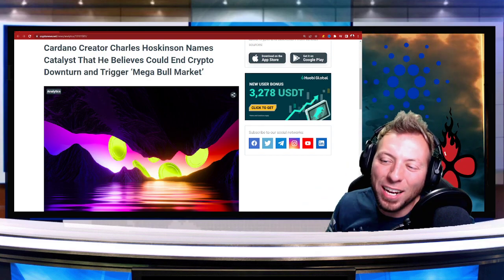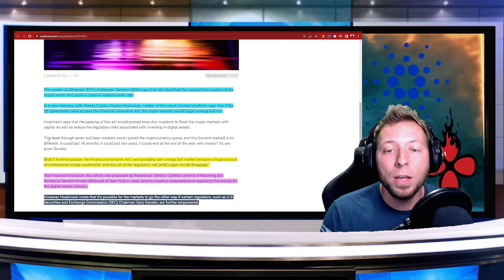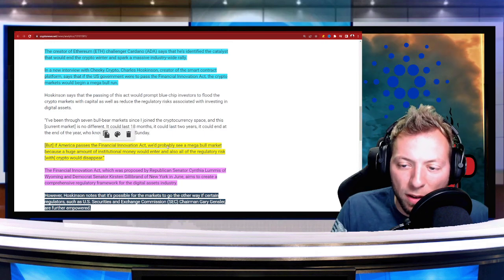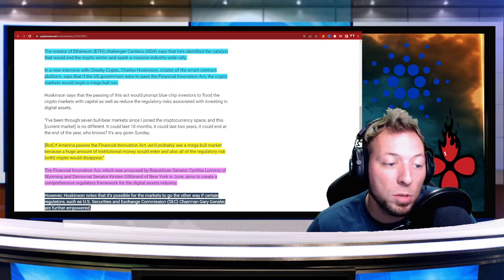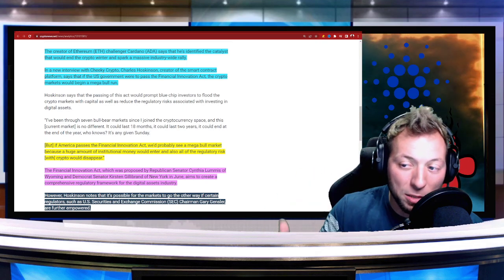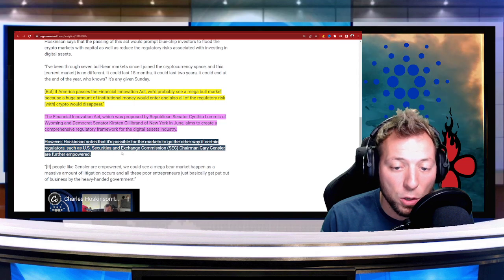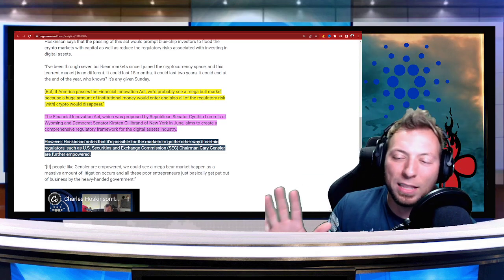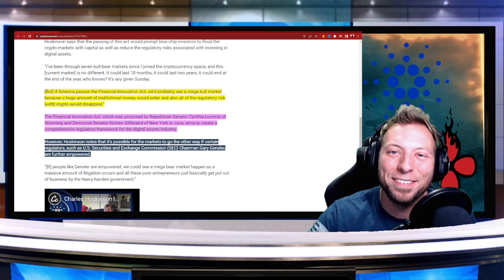CARDANO ADA - "THIS COULD TRIGGER 'MEGA BULL MARKET'"!!!